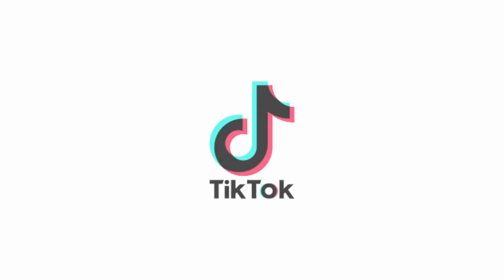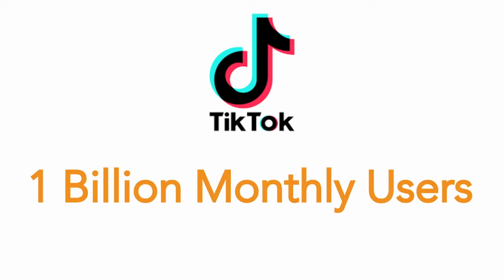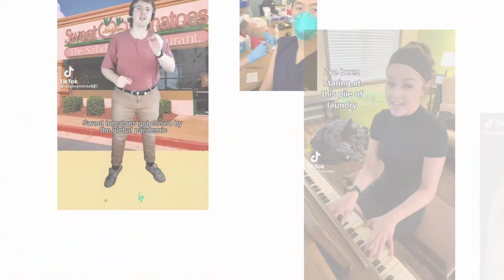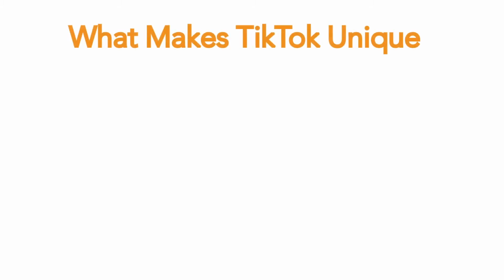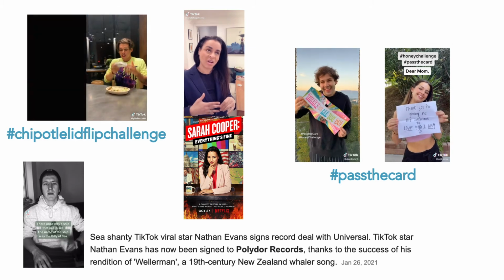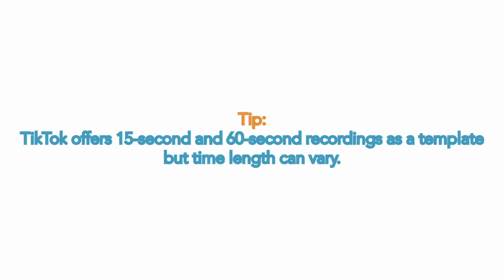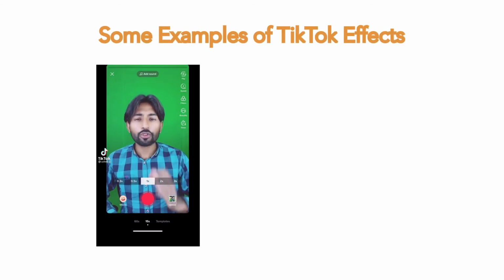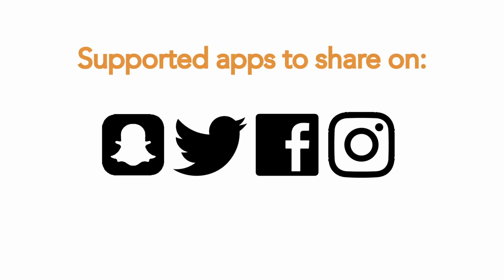How to Use TikTok For Business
In this volume of NISM Presents, Bridget MacWalters and Reba Zatz outline ways businesses can benefit from using the hottest new social media platform, TikTok.

Captions:
TikTok is one of the newest trends in social media, with more than 2.6 billion downloads on the App Store and Google Play, and an estimated 1 billion active monthly users.

Since its origin in 2018, TikTok has evolved from a video-creation app for users to express their creativity to an exciting medium for brands to engage with their consumers.

Through shorter, bite-sized clips of user-recorded videos, TikTok can be a fun platform to show your brand’s true personality. However, you should thoughtfully plan your content, as you would with other video-sharing apps to get the best return on your efforts.

If your target audience includes anyone between the ages of 13 and 40, you should be on TikTok right now. It’s not just a platform that’s popular with young people, but is also a legitimate platform to be seen on. Users have started viral challenges, launched social movements, landed a recording contract, and even gotten a Netflix comedy special!

Some brands have tapped into the power of user-generated content to connect with their consumers in an authentic way. For example, @Nike has millions of posts showing videos of people wearing the footwear, painting their Nikes and even dancing in their Nikes. Not only is Nike a universally familiar brand, but TikTok has created a new way for fans of the brand to come together and show off just how their products are used.
The UGC is marketing magic as free advertising for the brand, thanks to its 1.4 million followers.

Another success story is the dating app, @Bumble, which has 52.1K followers. It connects with its female audience on TikTok with hashtags like Womenshistorymonth, as an appreciation for women’s contributions. While Bumble itself is a popular dating app, their TikTok ads make the platform more personable and expands Bumble’s user base.

Want to get your brand seen on TikTok? Here’s how you can get started:

Then, search for hashtags that are related to your brand’s products or a topic that would pique your consumers’ interests. Your video doesn’t have to look super polished; just find existing content and make it your own. The nice thing about TikTok is that you need absolutely no production budget to make something memorable!

After you select the 15-second or 60-second option for your recording, you can play around with the sounds and visual effects for your video.
From new releases to classic songs, there is a wide selection in the Sound Library, so get creative!

The Effects icon is full of dozens of different screen filters, some are even interactive. The timer feature is what makes TikTok unique from other video-sharing platforms, and allows you to create video edits in real time.
After your video is complete, you can add a description, add hashtags and select who can see the video. You can also share your video to other social media networks, such as Facebook or Twitter.

There are also features such as “Duet” and “Reply” that allow TikTok users to respond to your video. It’s a great way for you to keep that hashtag going strong.

Need some ideas to showcase your brand? Maybe your logo has a mascot, and you can feature a humorous twist accompanied by a fun music theme, or you can post highlights from previous events with your team.

 You can also share user-generated videos that catch your attention and highlight your brand in an entertaining segment that compliments your other marketing platforms.

If you are looking to add advertising to your marketing strategy, TikTok allows you to pay for ads from within the app.
One of these ways is to create a brand takeover, where the ads appear in the user’s feed before they see any other user’s content. Your advantage is that only one ad can show in the advertiser’s landing page for a specific category per day.

Another fun tactic is making a hashtag challenge to engage your followers on the app’s Discover page. Your brand pays to sponsor a challenge and gets a customer banner across the Discover page. Then your users will be taken to your videos, as you promote your brand!

TikTok is a wonderful platform for brands in various industries, such as design, tech and software to show off their products to their consumers. While no one can say for sure just where TikTok is going, it’s clear that it’s not going anywhere.